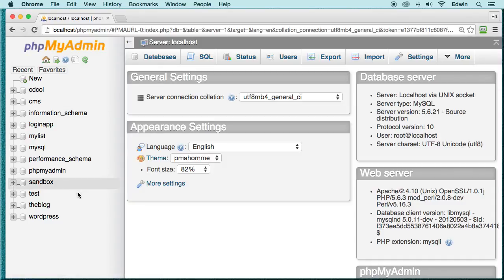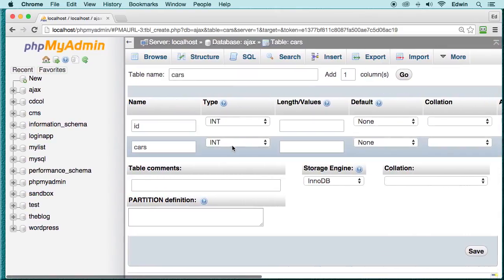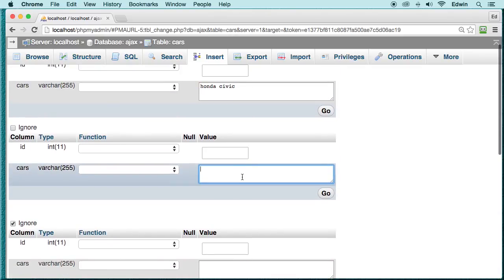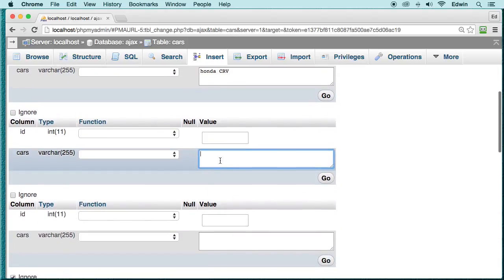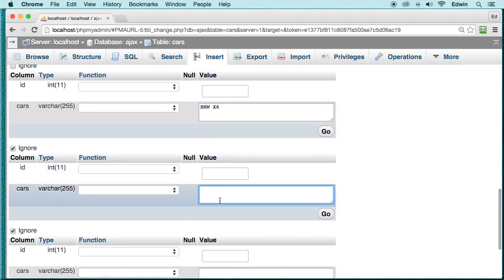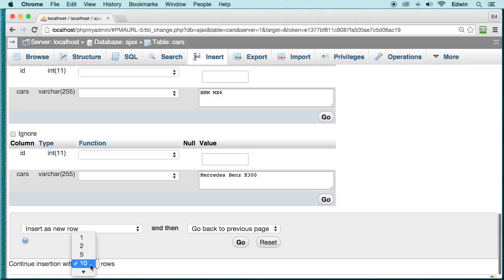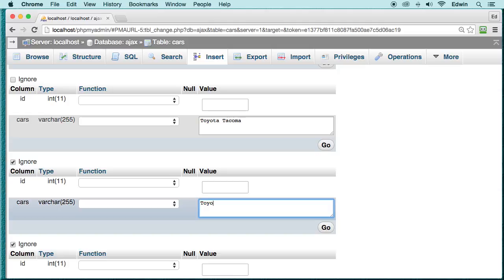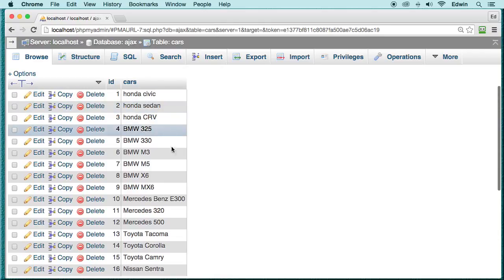003 Creating Database and Table